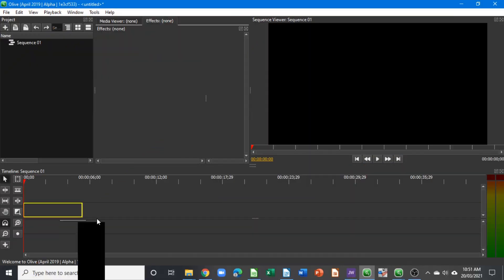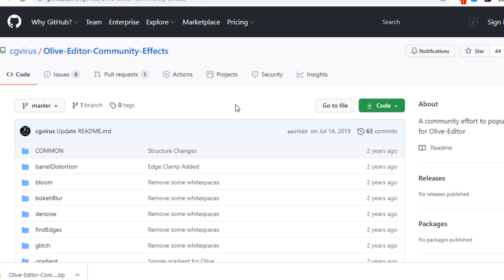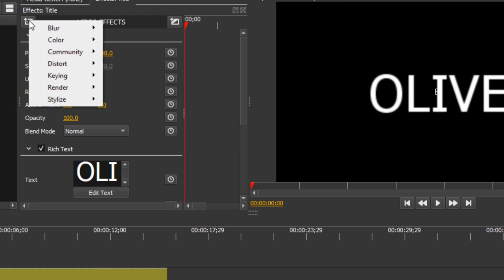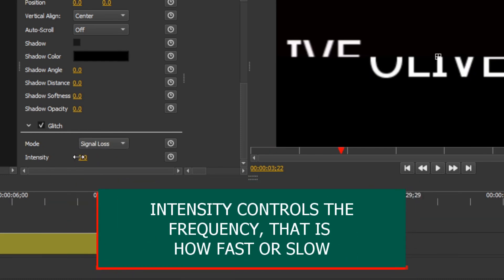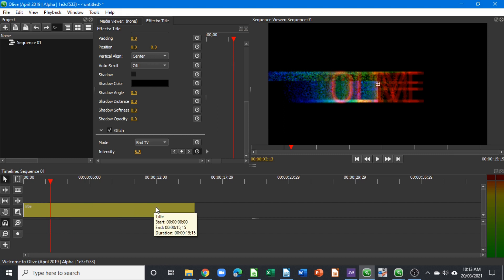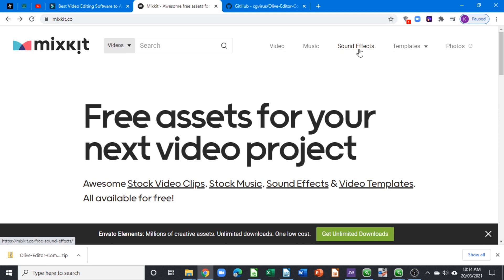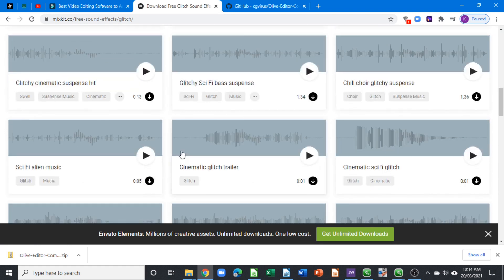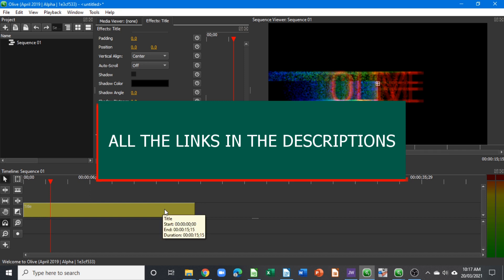The Glitch Effects in Olive 0.1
In this video we look at where to download the olive video editor community effects and also  where to download free sound effects for your videos. Below you will find the link to download the community effects and also sound effects. Please do share our videos. If you have any questions please do jot them down below and I will be happy to answer question in the next tutorial.

The link:
Olive Community Effects